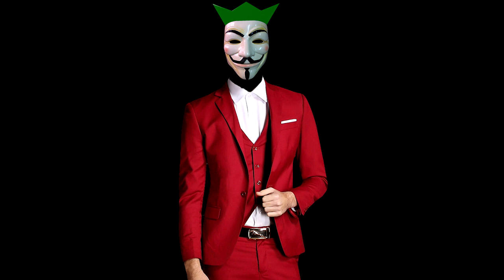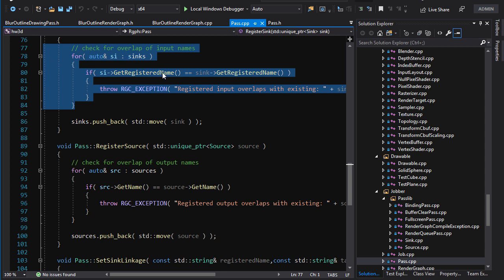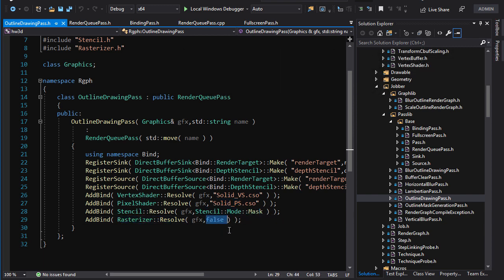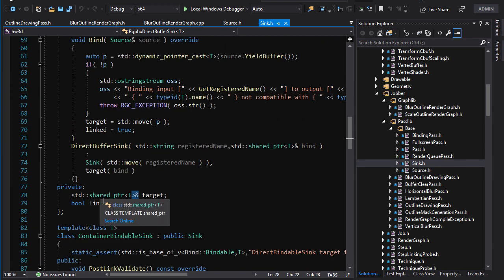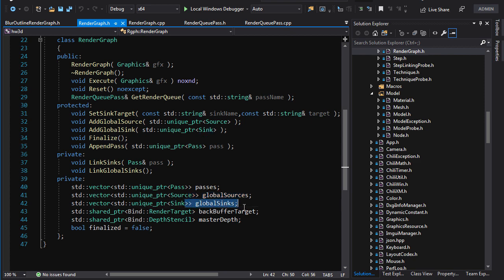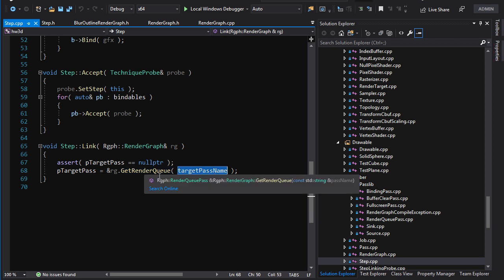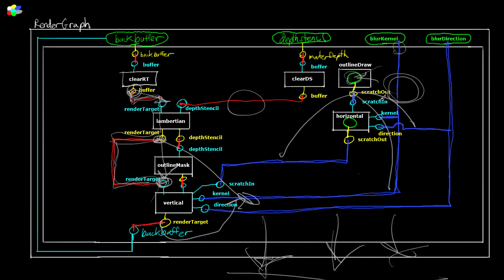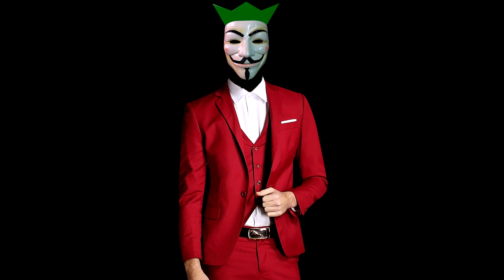Render Graph [C++ 3D DirectX Tutorial]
In this video we implement a separated Render Graph system with reusable Pass components.